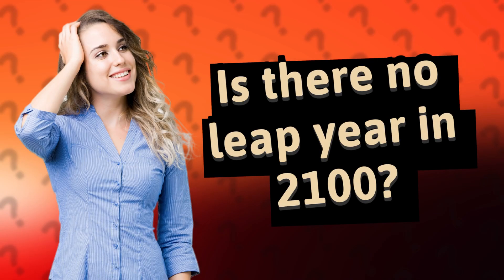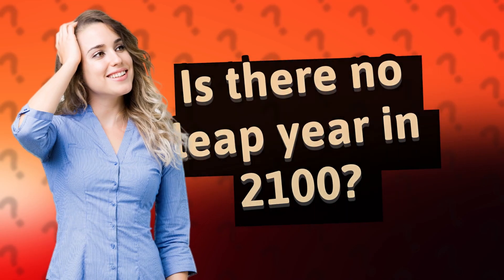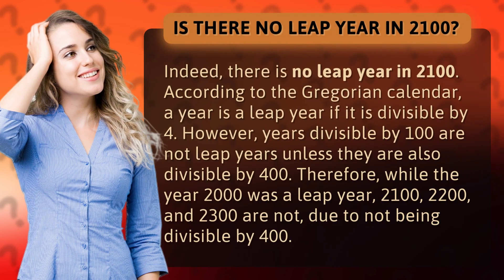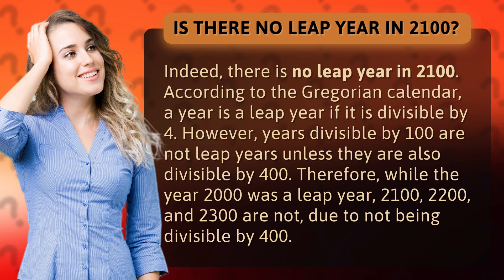Is there no leap year in 2100?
Why 2100 is not a leap year? • No Leap Year 2100 • Learn why the year 2100 is not a leap year and how the Gregorian calendar determines leap years based on divisibility by 4, 100, and 400.